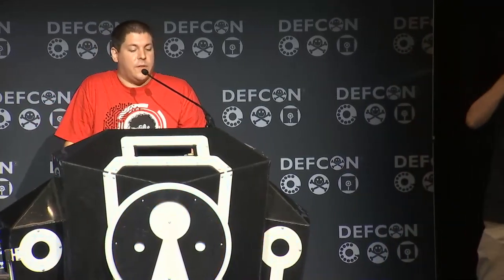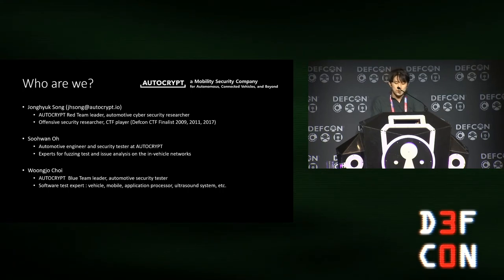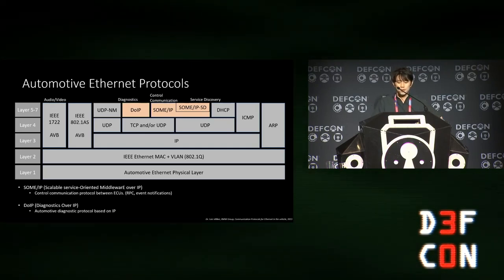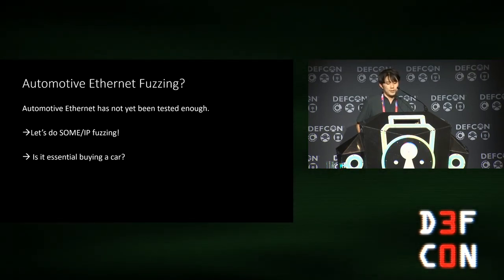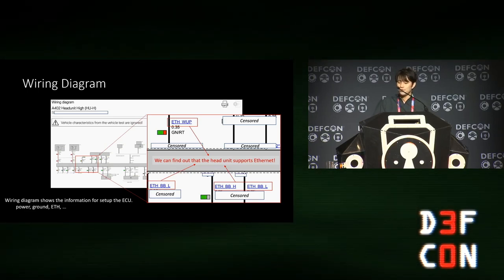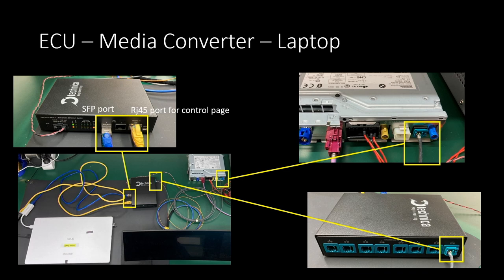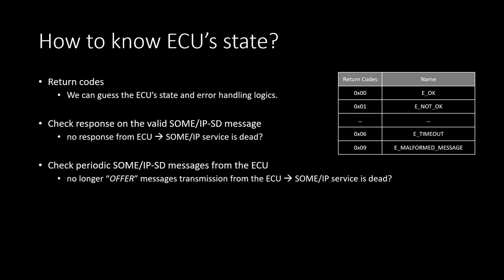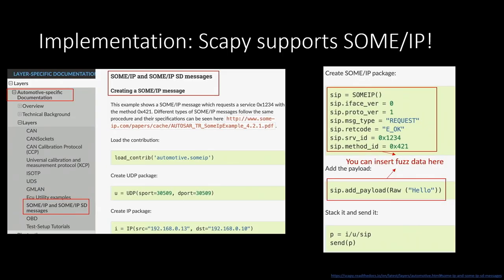DEF CON 30 - Jonghyuk Song, Soohwan Oh, Woongjo Choi - Automotive Ethernet Fuzzing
Car hacking is a tricky subject to hackers because it requires lots of money and hardware knowledge to research with a real car. An alternative way would be to research with an ECU but it also difficult to know how to setup the equipment. Moreover, in order to communicate with Automotive Ethernet services running on the ECU, you need additional devices such as media converters and Ethernet adapters supporting Virtual LAN(VLAN).
Even if you succeed in building the hardware environment, you can't communicate with the ECU over SOME/IP protocol of Automotive Ethernet if you don't know the network configuration, such as VLAN ID, service IDs and IP/port mapped to each service.

This talk describes how to do fuzzing on the SOME/IP services step by step.
First, we demonstrate how to buy an ECU, how to power and wire it.
Second, we explain network configurations to communicate between ECU and PC.
Third, we describe how to find out the information required to perform SOME/IP fuzzing and how to implement SOME/IP Fuzzer.
We have conducted the fuzzing with the BMW ECUs purchased by official BMW sales channels, not used products.

We hope this talk will make more people to try car hacking and will not go through the trials and errors that we have experienced.